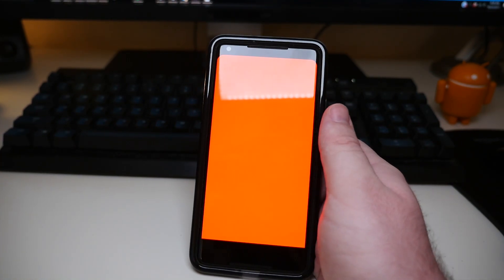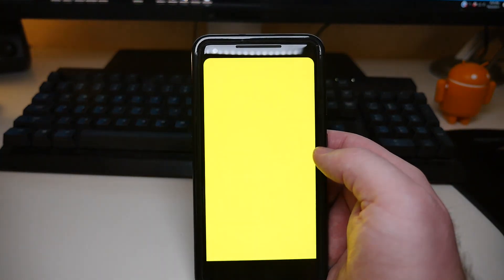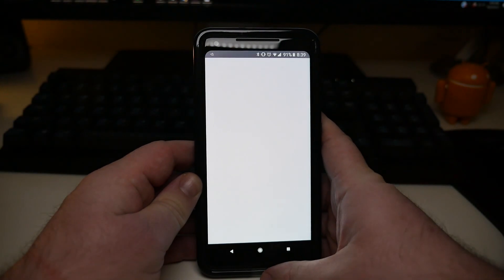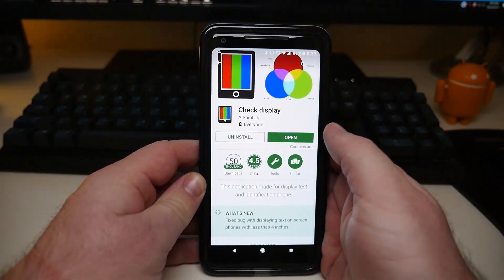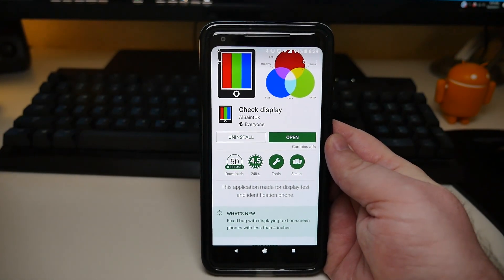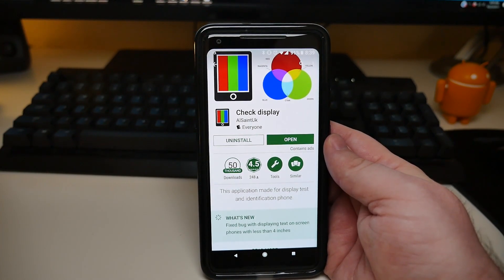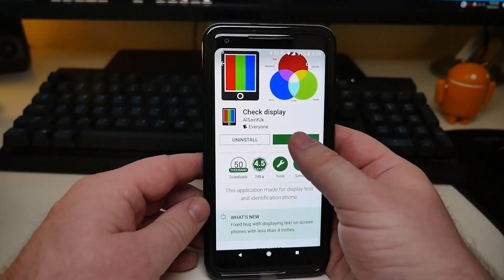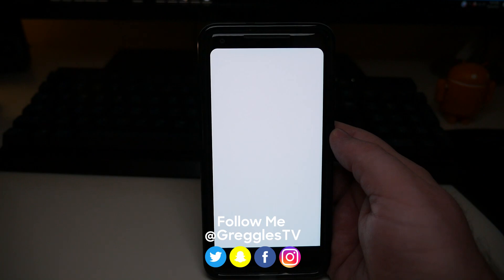Pixel 2 XL Screen Burn-In Problem!?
Do you have screen burn in on your Pixel 2 XL? Let's Check!

Google Pixel 2 XL Tech 21 Evo Case